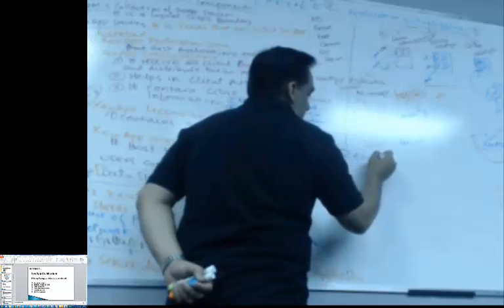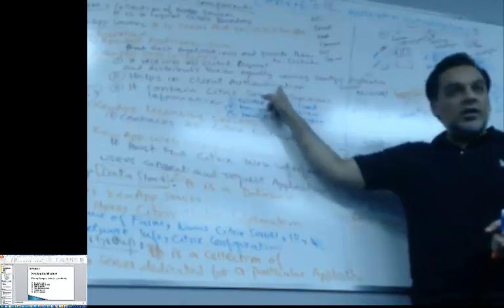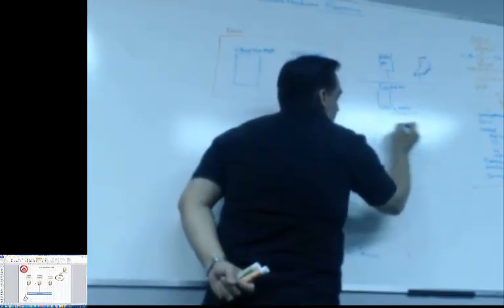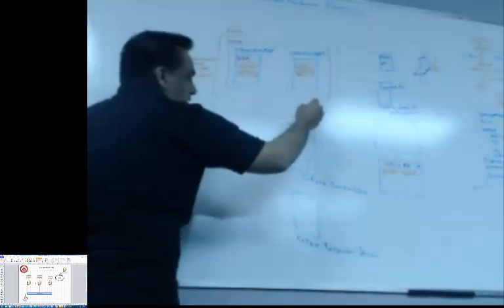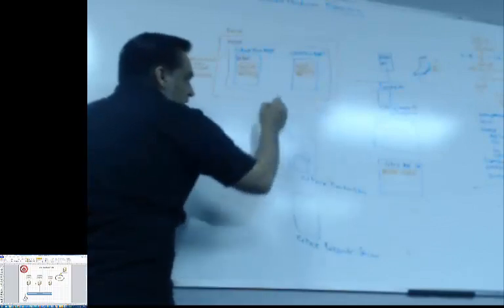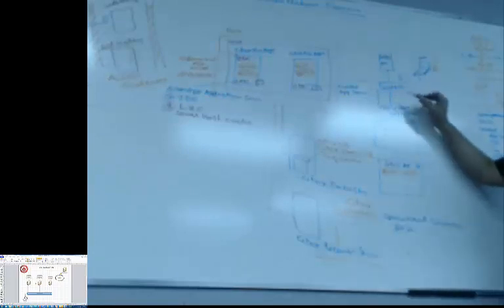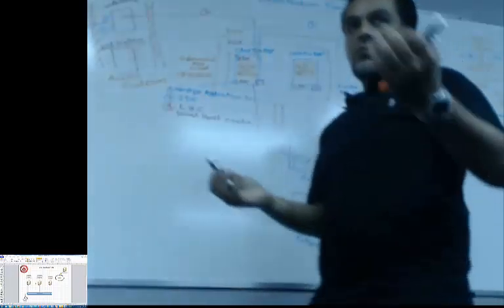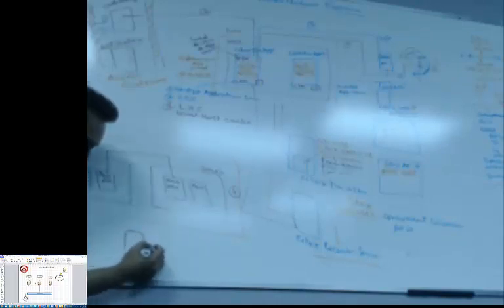Citrix XenApp 6.5 class day 1